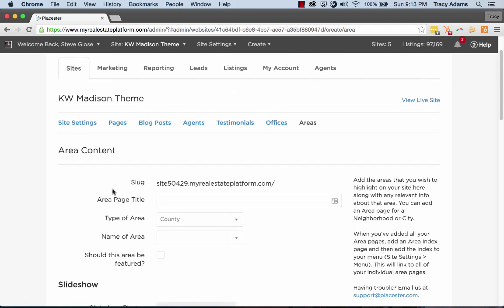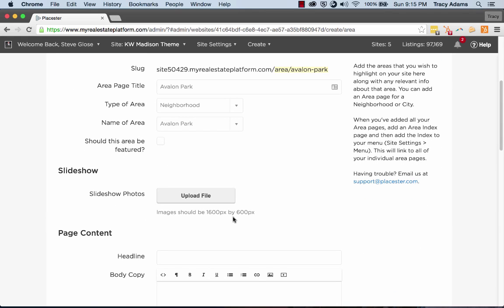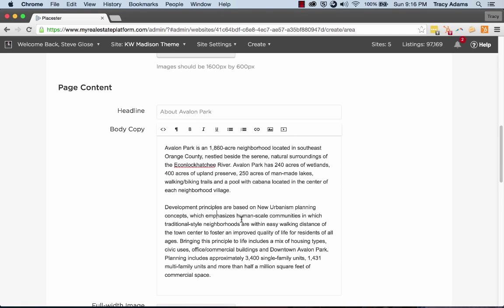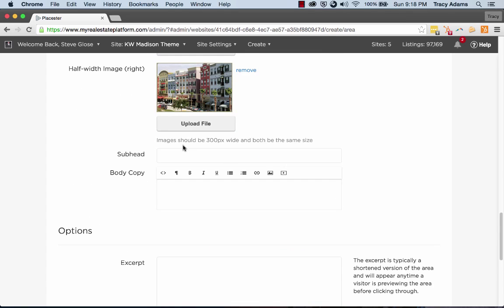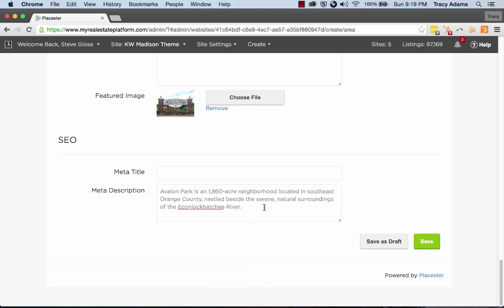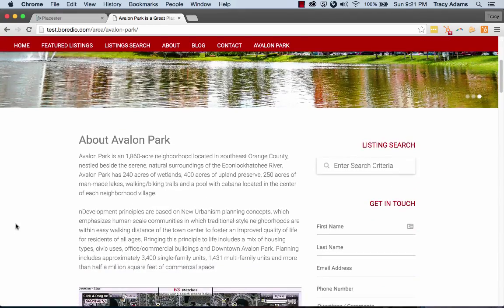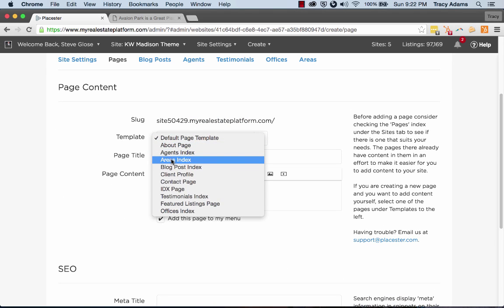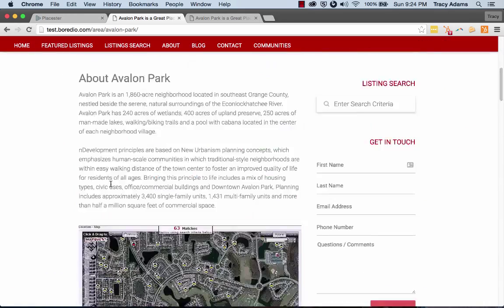Create Great Area Pages on your new Keller Williams Placester site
This is a tutorial on how to add area pages to your new Keller Williams Website